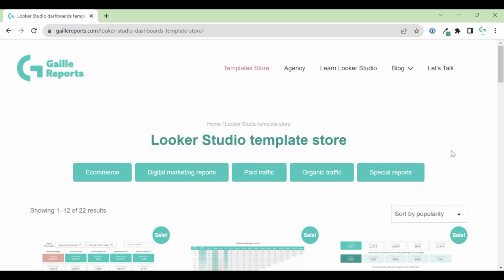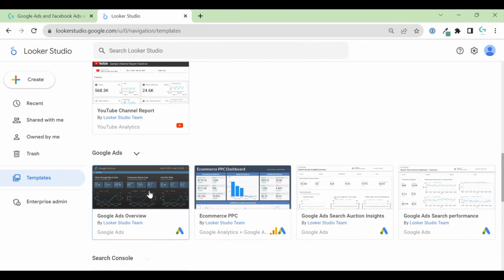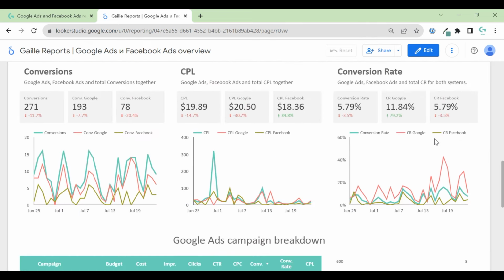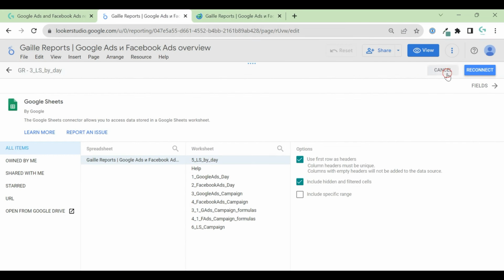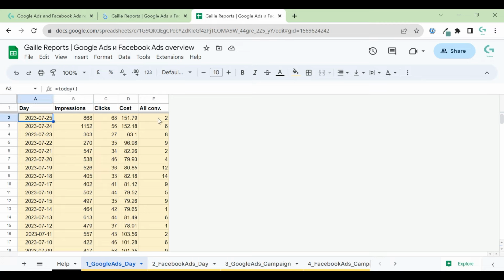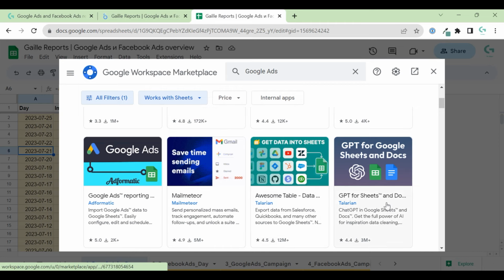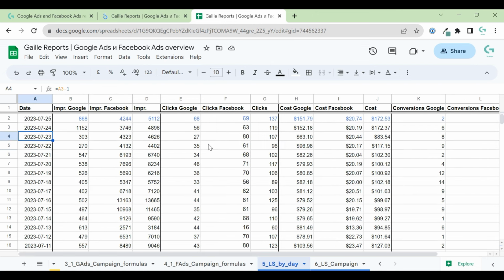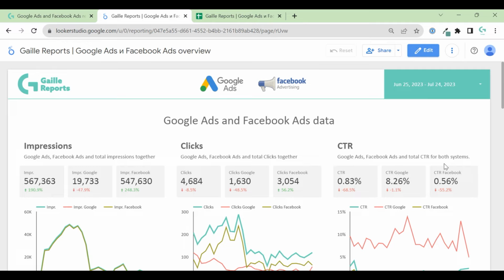Looker Studio template overview: Google Ads and Facebook Ads​ performance | Gaille Reports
Looker Studio template to present Google Ads and Facebook Ads performance in one place. This is a simple report, but it has the main data you need to present paid ads traffic like Google Ads and Facebook Ads performance. I created and used this report for many clients.